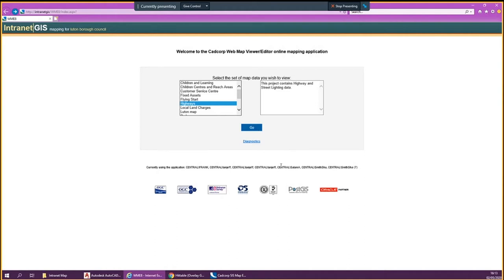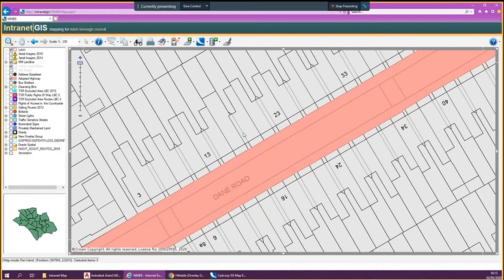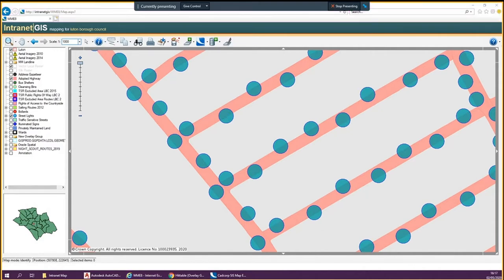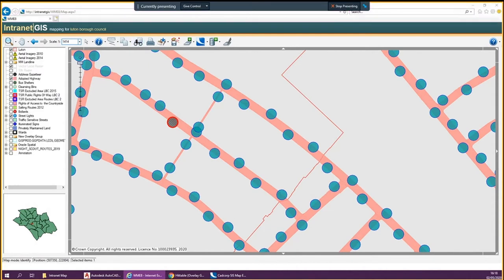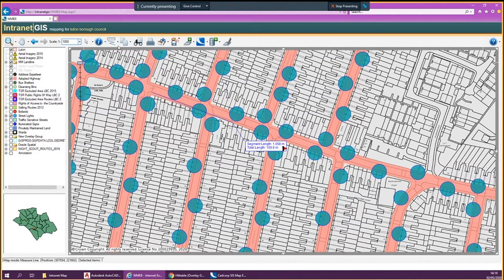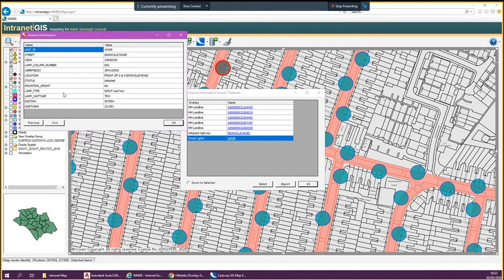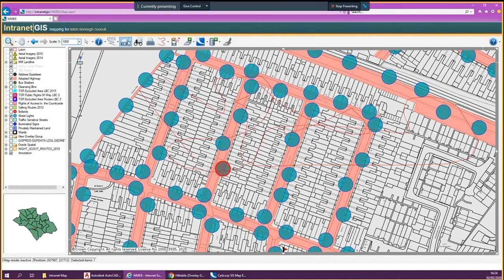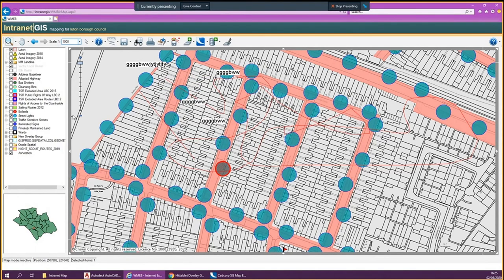CADCorp Intranet Maps Product Demo